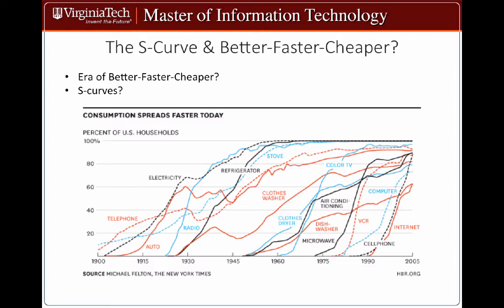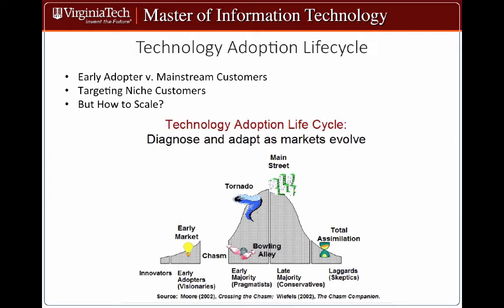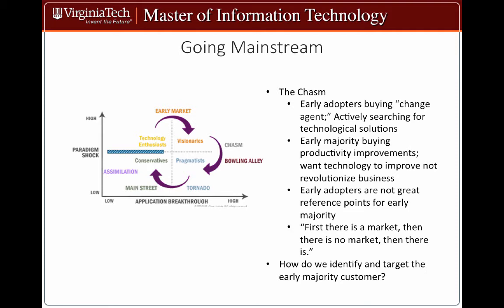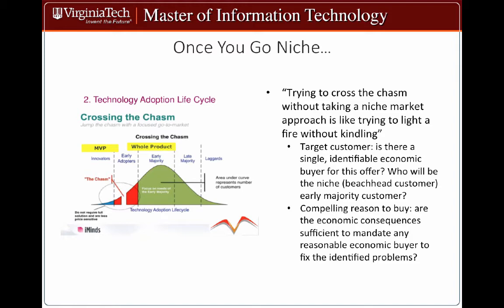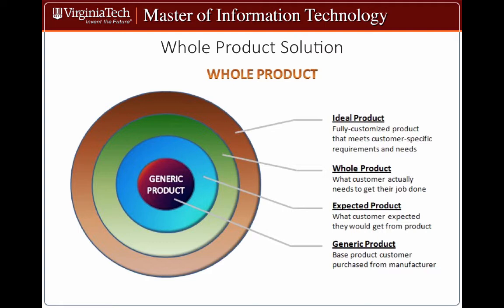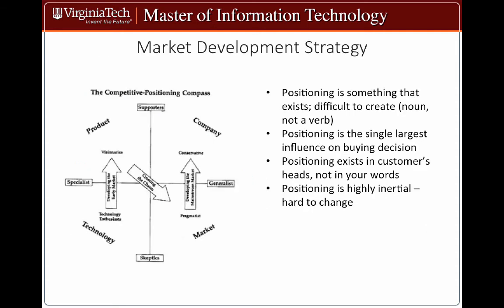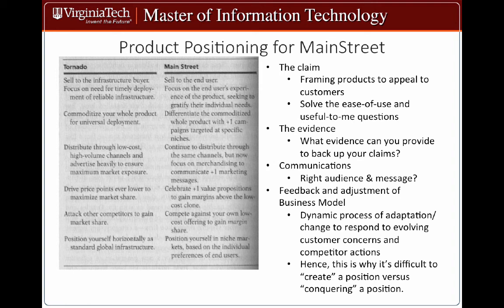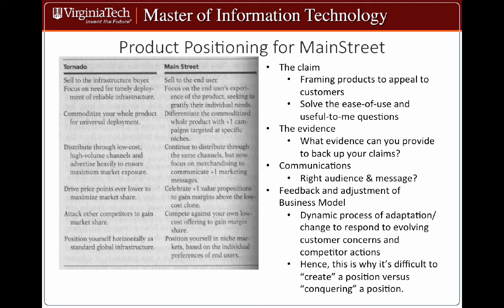Lecture 10.1 Mainstream/Niche Positioning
MGT 5804 Mainstream v. Niche Positioning